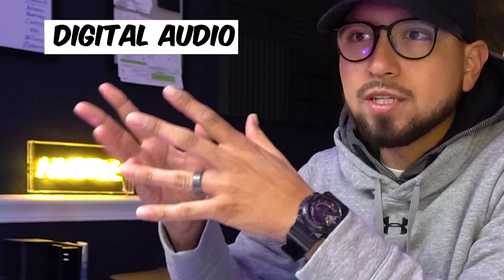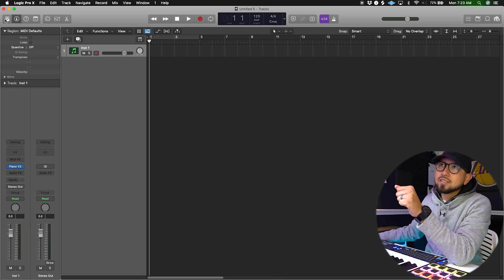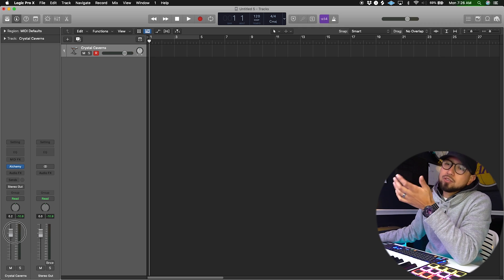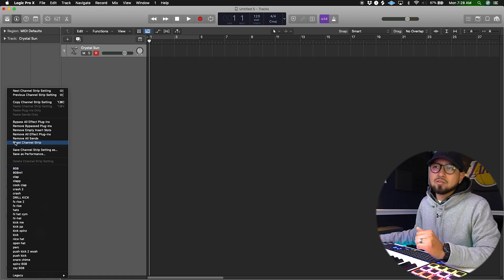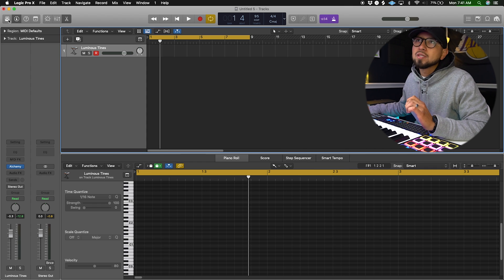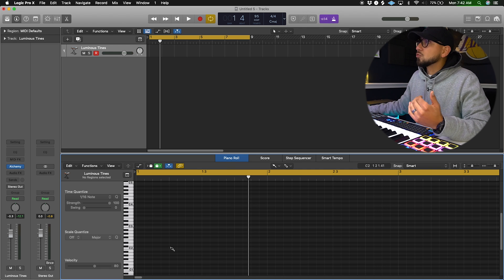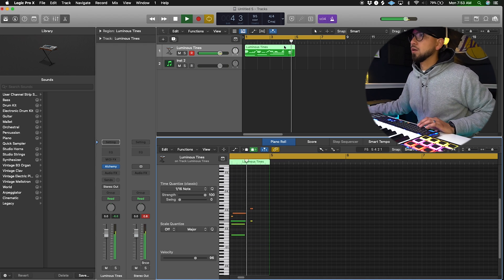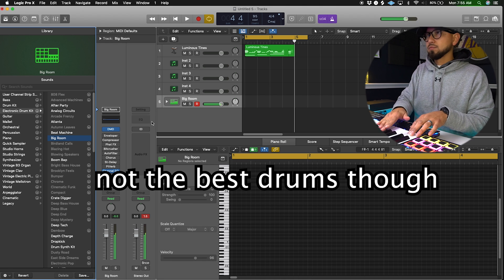Logic Pro X BEGINNER Tutorial 2023 (Beatmaking)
This video is strictly for those that want to start using Logic pro in 2022 but have no idea what theyre getting into. this video will help you understand certain buttons, icons, and how to start making melodies. hope this helps